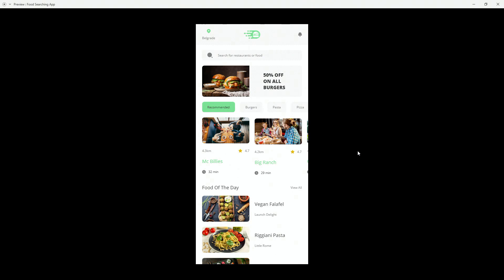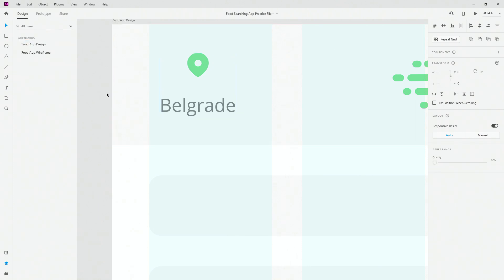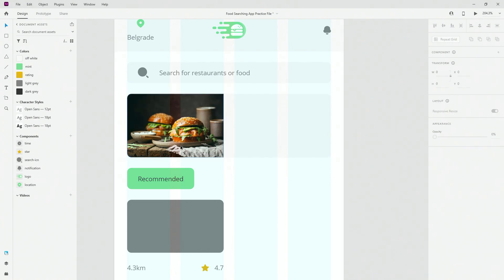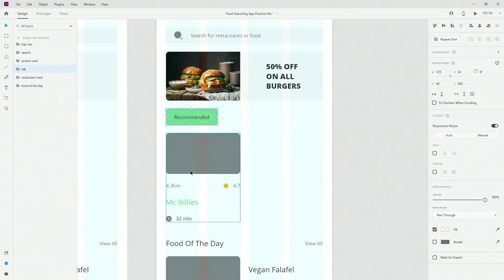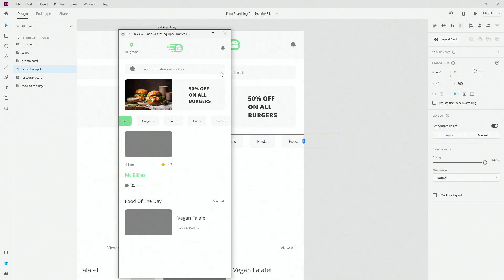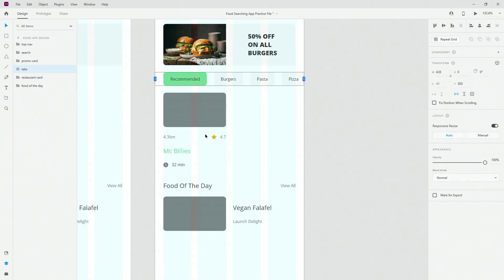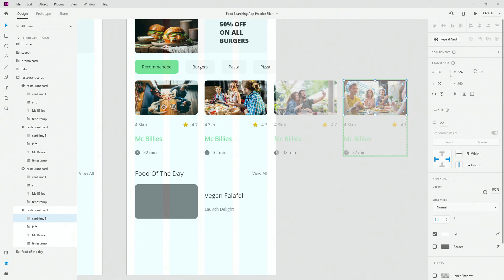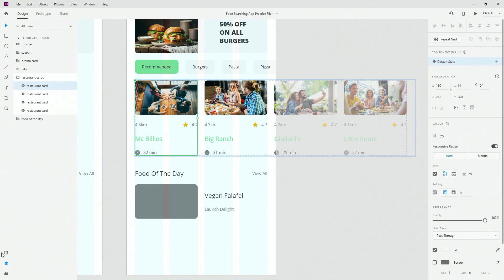Adaptive Layout Using Stacks in Adobe Xd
In this video I am going to show you how to create layout using stacks in Adobe Xd and how to make it adaptive using components and component states. This technique will allow you to make global layout changes which includes responsive design for other device sizes. If you want to get practice file to follow along, link is bellow.

PRACTICE FILE

Alex